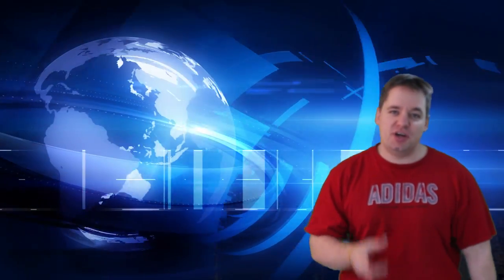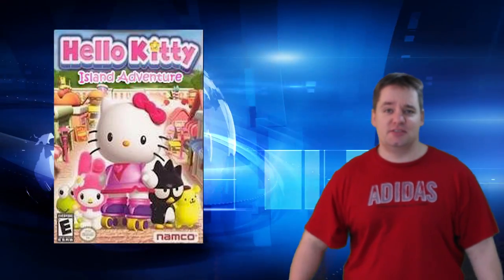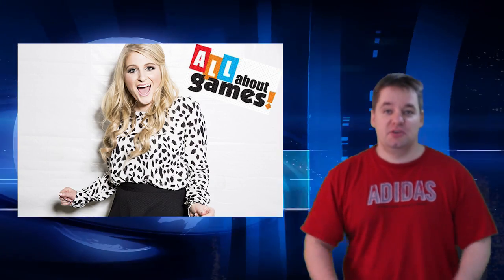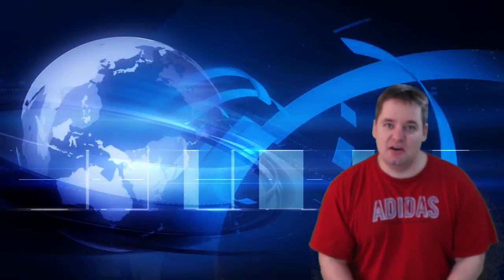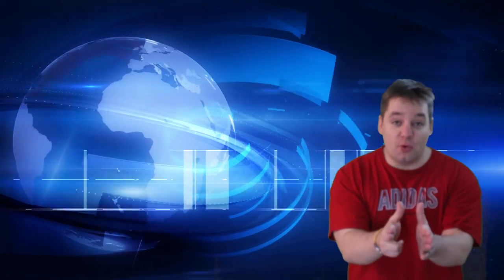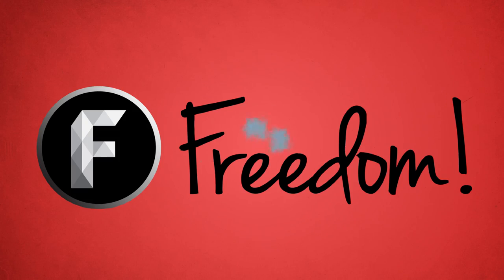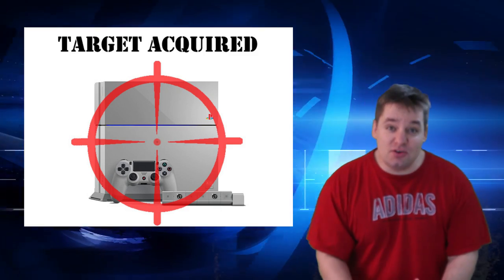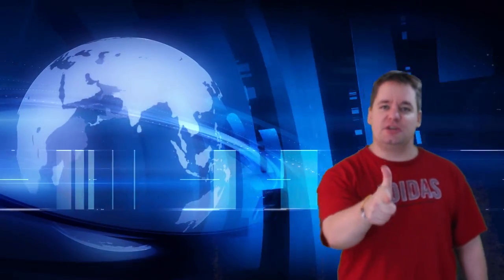Game News - Microsoft XBOX ONE's 7th core open to Game Devs - PSP 5 free days & DONKEYS!!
▼ Links

▼ Heartbeat

▼ Freedom!

▼ Music